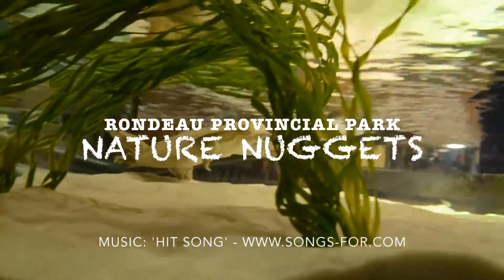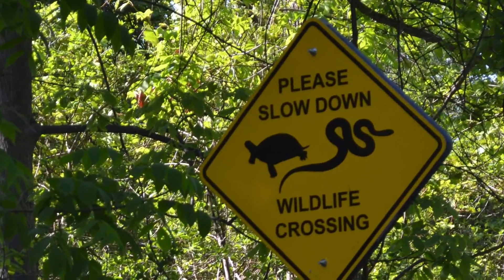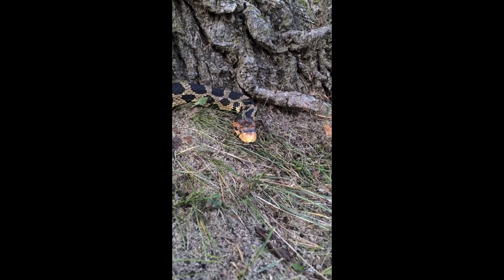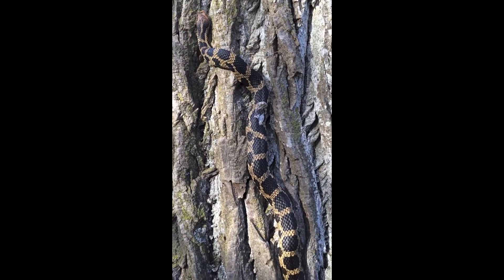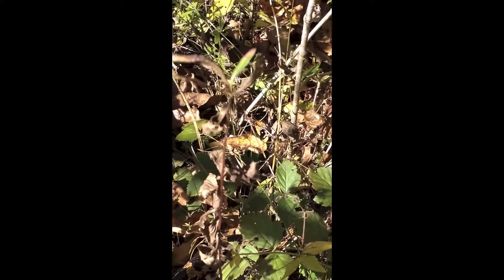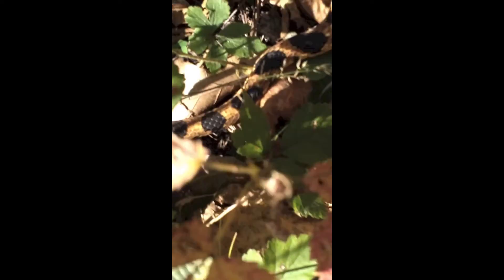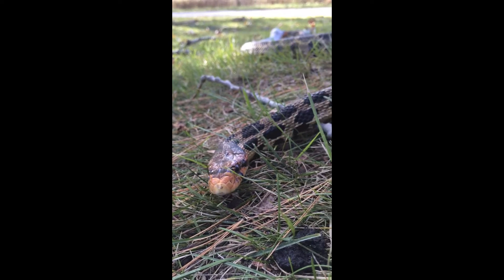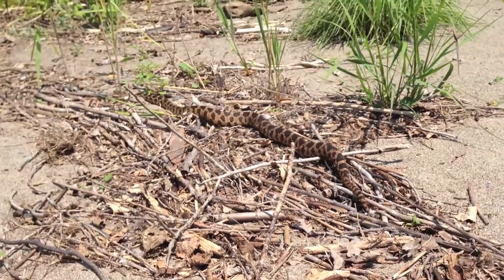Nature Nuggets: Eastern Foxsnake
Eastern Foxsnakes are the largest species of snake that you can find within Rondeau Provincial Park - and have some pretty awesome adaptations! Join Laura as she delves into the world of the Foxsnake and how you can help this magnificent species!

To stay up-to-date with the many programs, events, and other noteworthy news from Rondeau Provincial Park, please check us out on Facebook or Twitter: